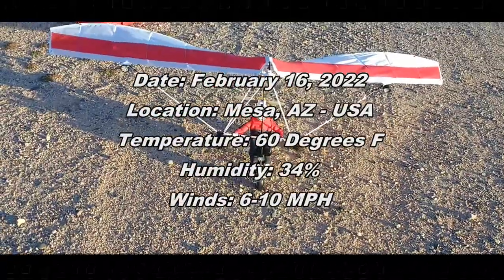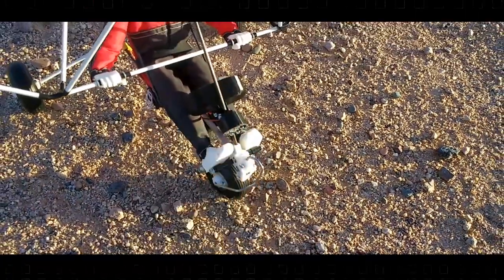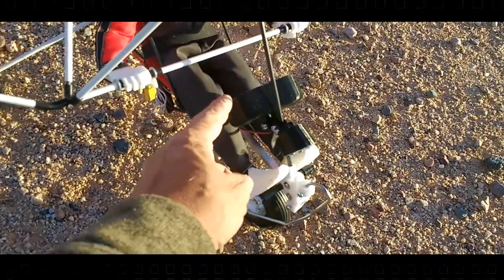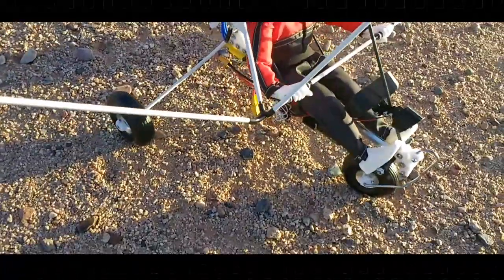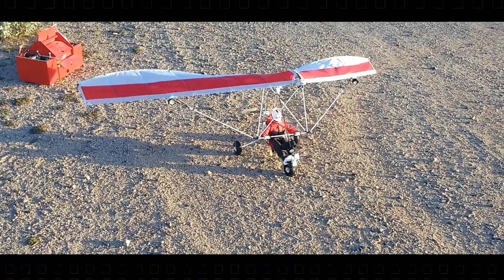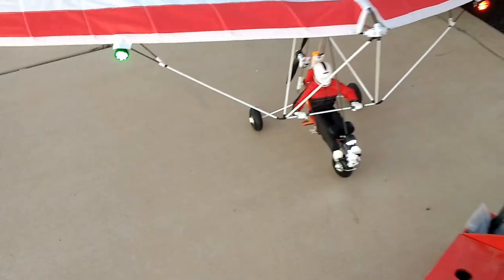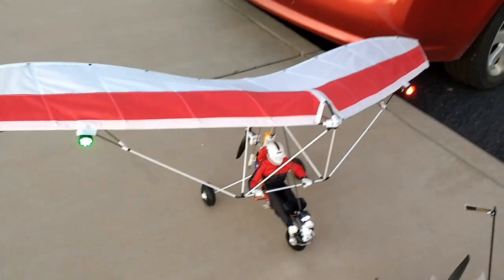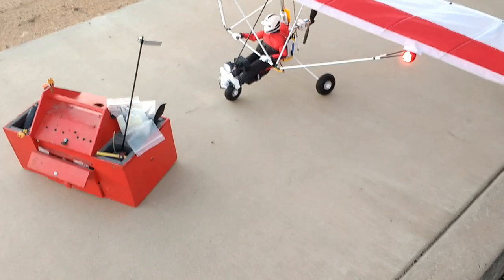MIA EZ™ 1.25 Trike RC Microlight 2022 Ver Extended Flight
Extended flight of the MIA EZ™ 1.25 Trike RC Microlight 2022 version.  The added details to customize this trike added a bit of weight the prop I had on this model was too  small and required the model to take much more runway to lift. However once in the air it was just fine.
Nevertheless, a larger prop will be fitted for next flight.   Today was a cold and very breezy day which made flying this model a bit more challenging.